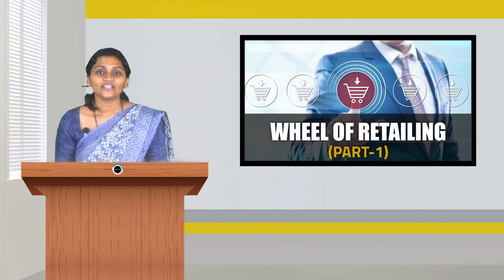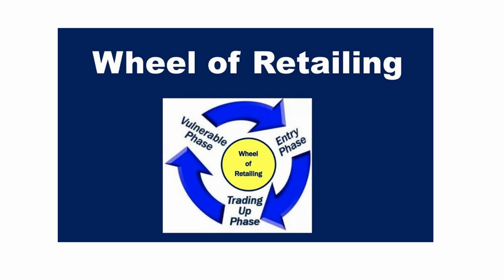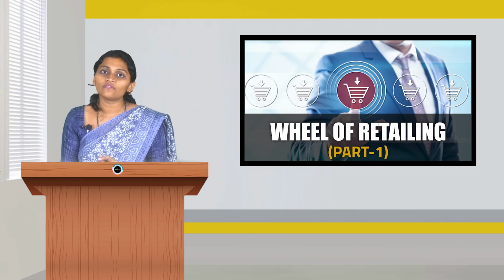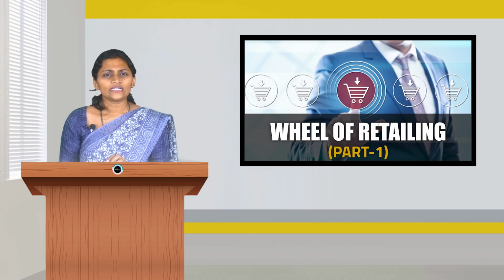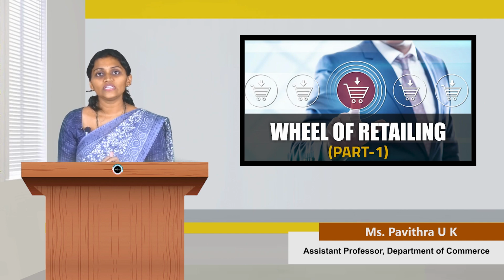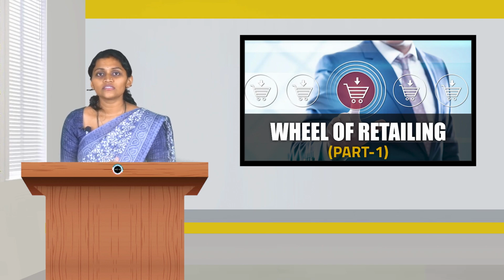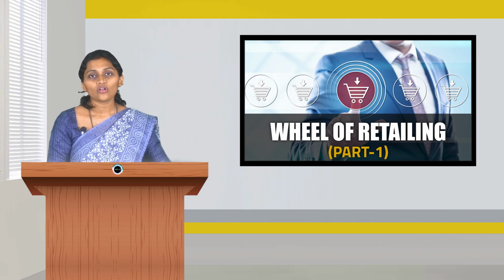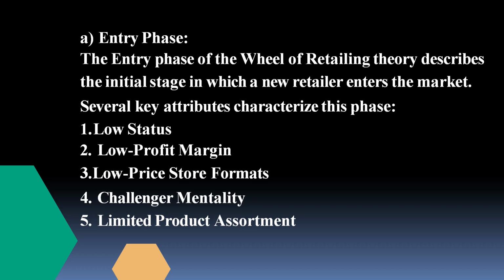SDM E-learning | Wheel of retailing Part 1 | Ms. Pavithra U K